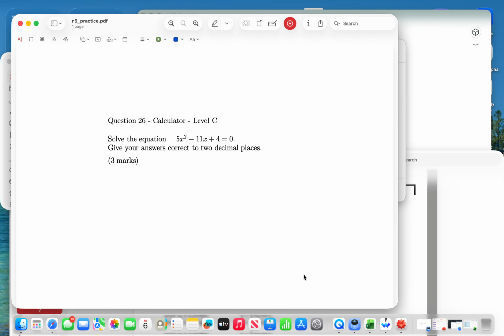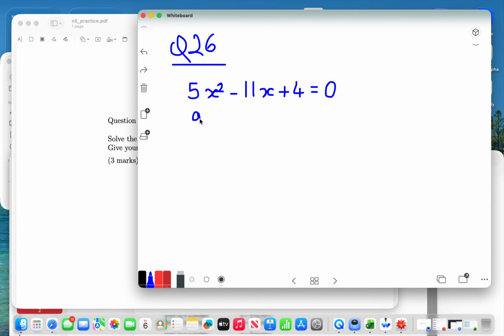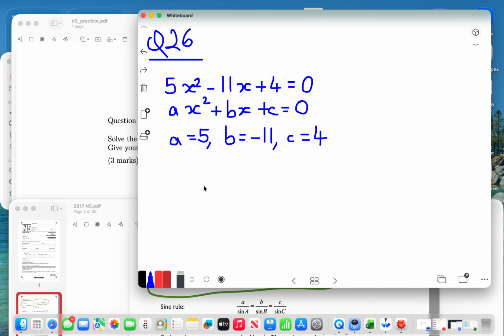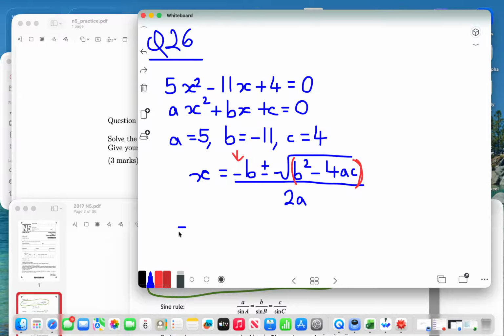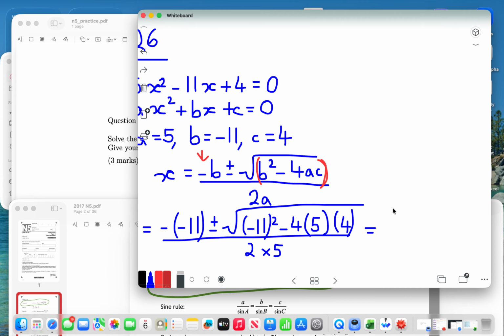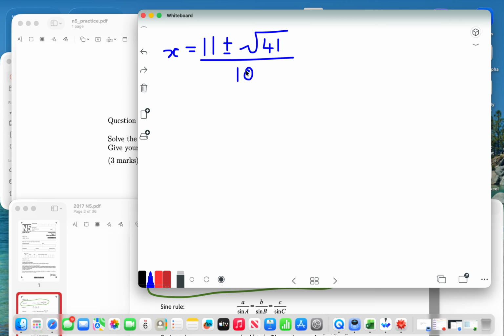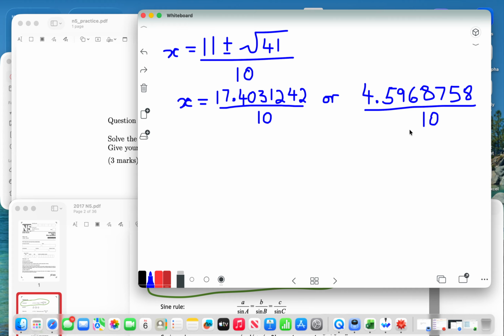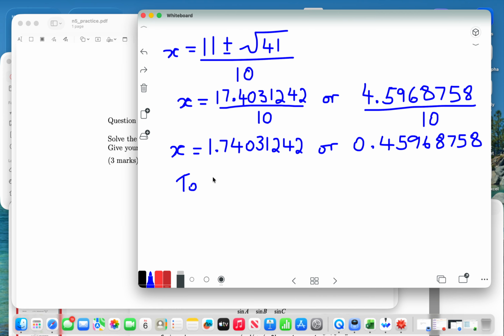Level C - Question 26 - The Quadratic Formula (Calculator)